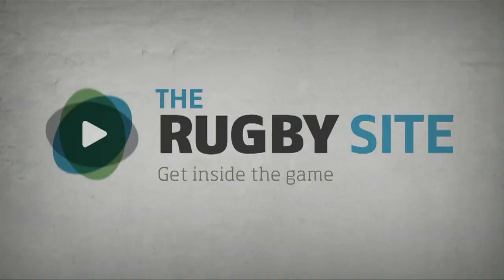Eric Rush on Rugby Sevens Fitness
In this video from Eric Rush, he talks about getting fit and season ready for Rugby Sevens training. This is a short piece from Eric's upcoming Rugby 7's conditioning module on The Rugby Site.